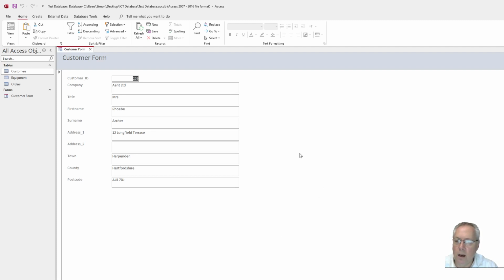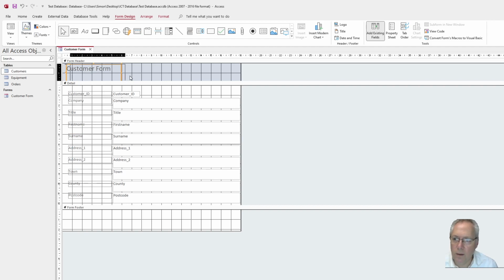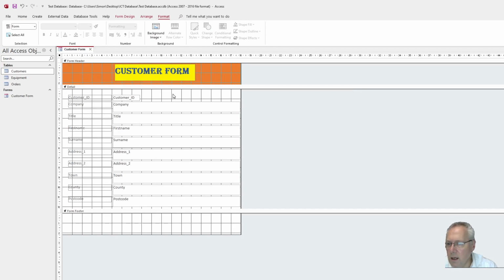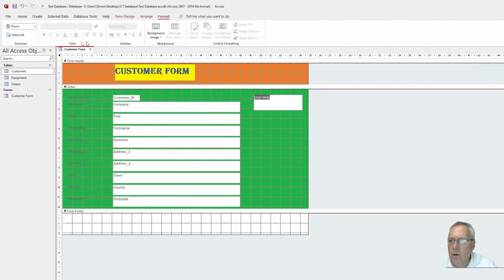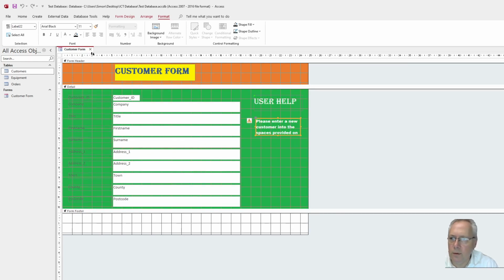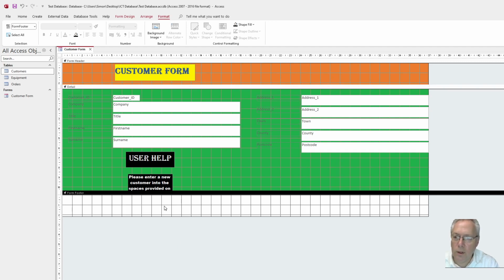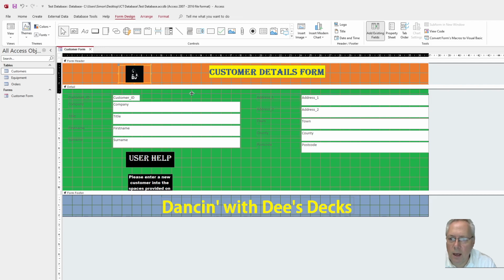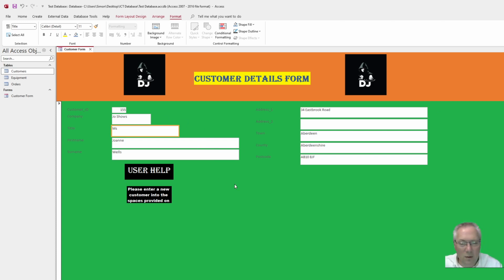Formatting a Data Entry Form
This video will demonstrate how to apply formatting to a data entry form for a table in your database.